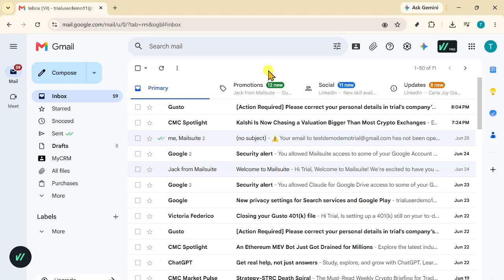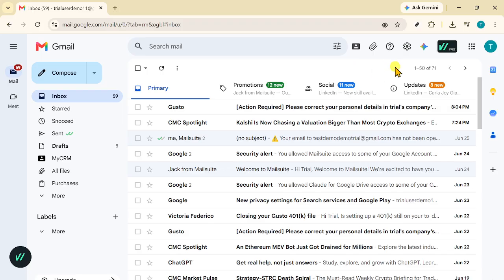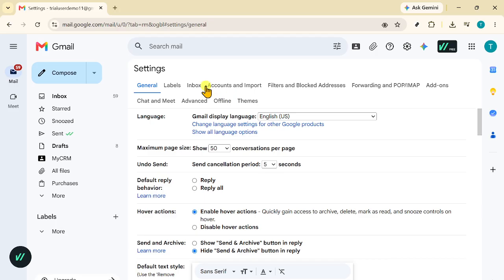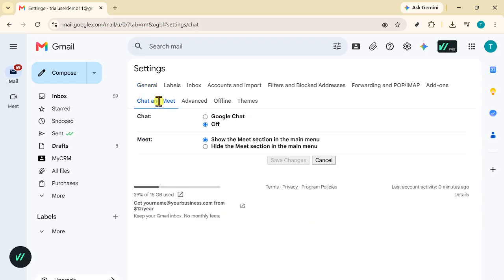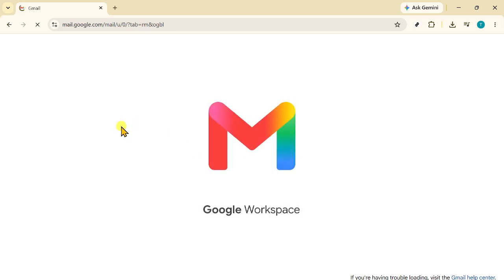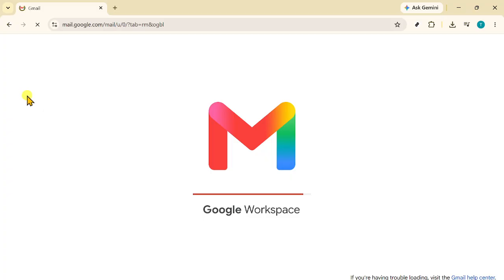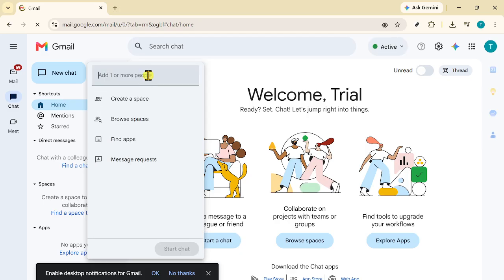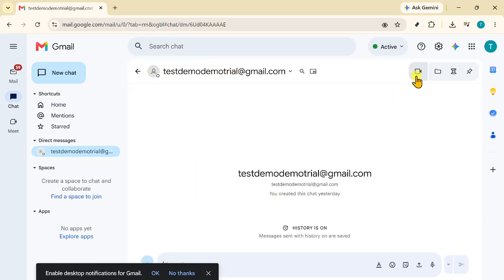How To Make A Call On Gmail Updated (2026) (Complete Guide)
Learn how to make a call on Gmail updated with this simple step-by-step tutorial. If you want to use Gmail calling features or connect with others through voice or video, this beginner-friendly guide shows how to make a call on Gmail quickly and easily.